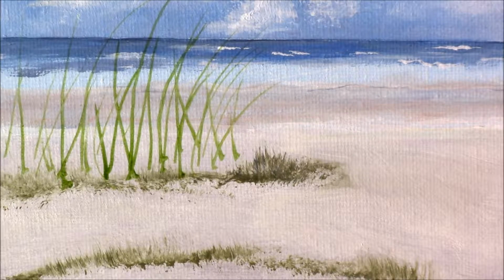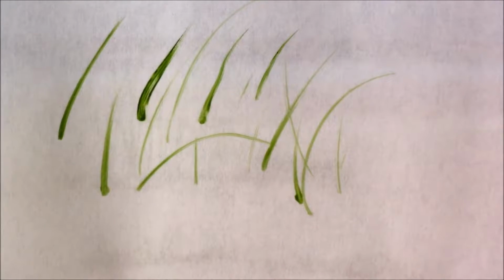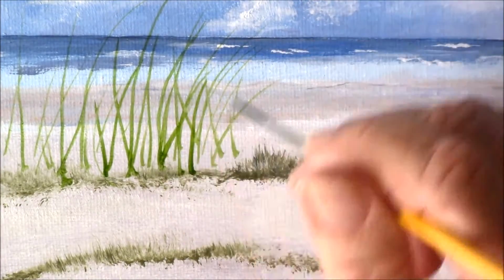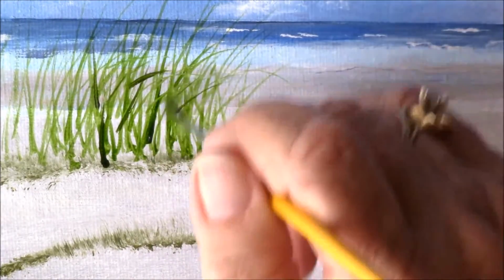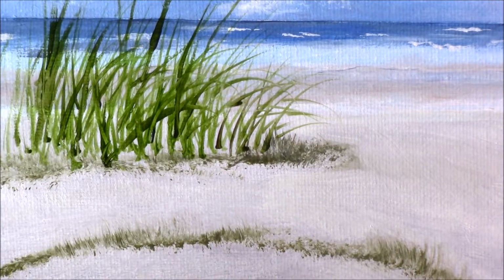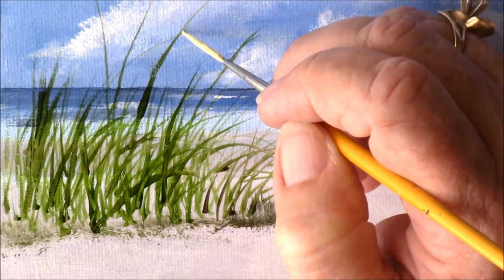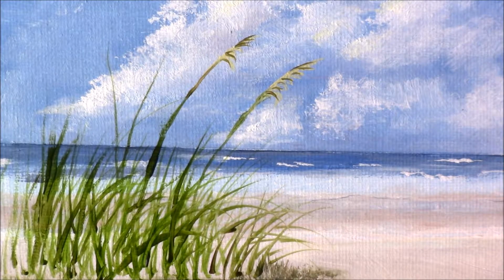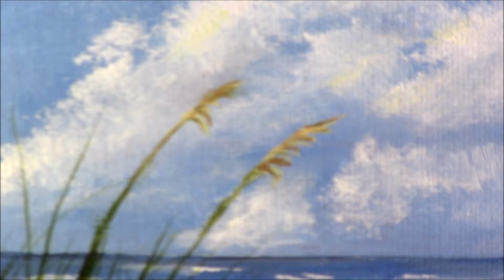A Beach in Oils Part 4 compressed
In Part 4 of this series, I develop the sea grass and give instructions for painting sea oats for a late summer scene. and like, share, comment, and subscribe to my channel. I love reading your comments.